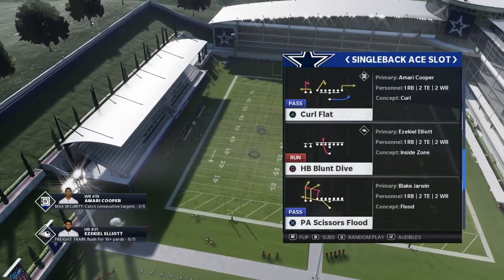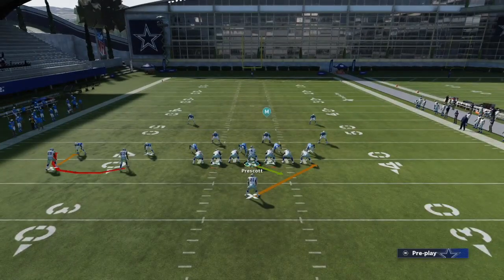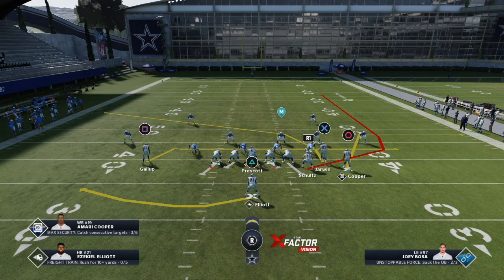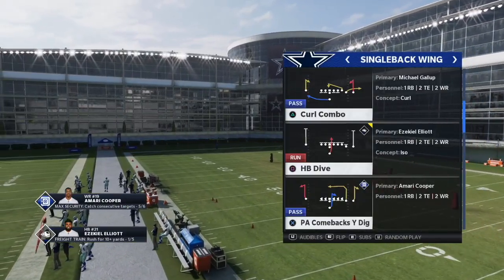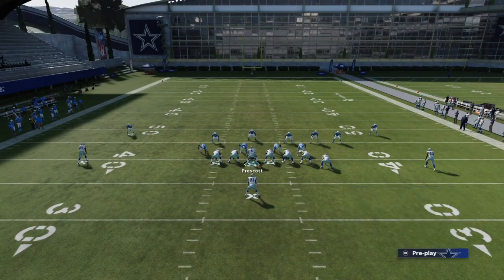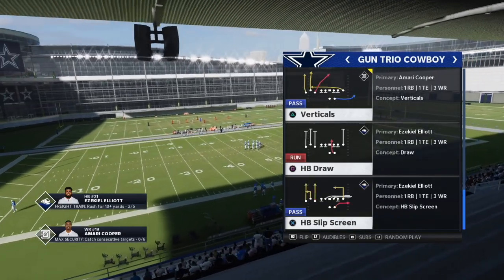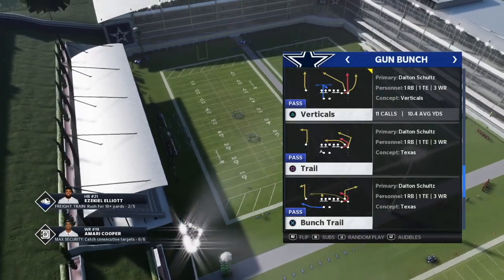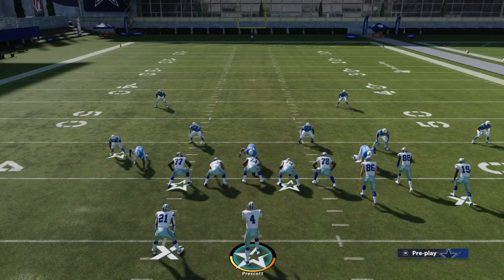FREE Cowboys Mini Scheme | 5 Money Play Series | Madden 21 Playbook Tutorial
In this video, we break down the Dallas Cowboys playbook in Madden 21 and the best plays it has to offer to improve your game on offense!

1 on 1 Coaching Sessions Here!